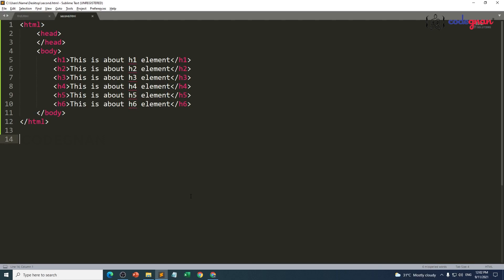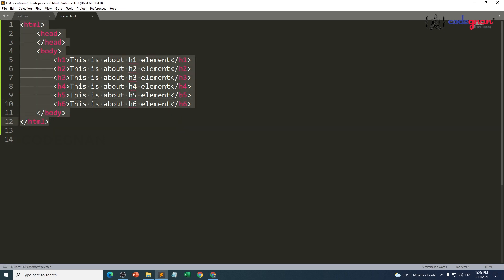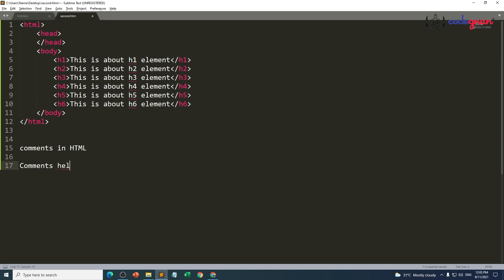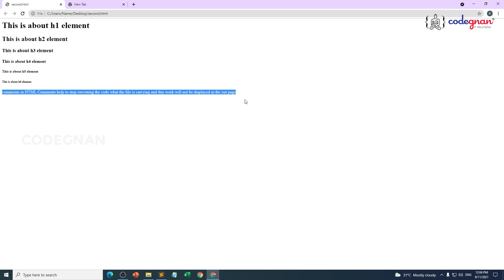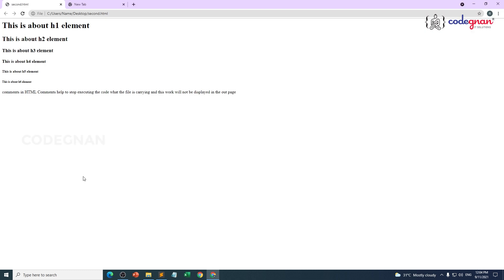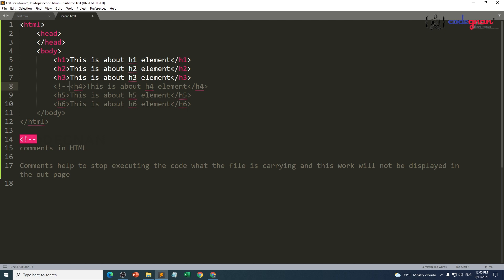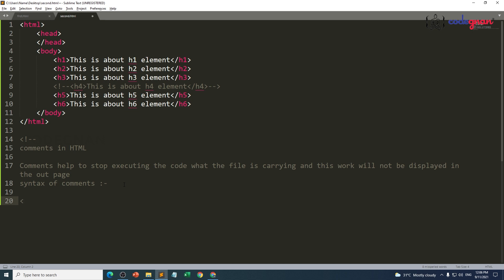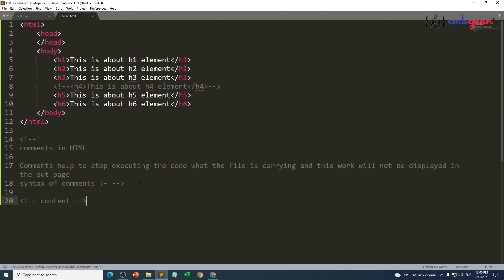What is Comment in HTML | HTML Comment Tag | Codegnan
The HTML comment tag is used to add text to an HTML document without including that text in the Web page. You can use comments to explain your code, which can help you when you edit the source code at a later date. This is especially useful if you have a lot of code. You can use the comment tag to "hide" scripts from browsers without support for scripts (so they don't show them as plain text). It is going to look like
We are going to see comments, what is a comment, when to use comment, if don’t use comment, what happens, what’s the advantage of using a comment in HTML. Will the code executes or not if we use comments such types of things are discussed with example

About us:
We always used to believe in student-centric methods. Every student, if trained in a Real-Time environment can achieve more in their career. Hence, CodeGnan offers courses where students can access live environments and nourish themselves in the best way possible in order to increase their “CodeGnan”.

With Codegnan, you get an industry-recognized certificate with worldwide validity. You get to reach the heights of your career in a shorter period of time. With your skill set, you can find a place at any top company in India and worldwide. This will help you to improve your skillset like never before and get access to the top-level placement opportunities that are currently available.